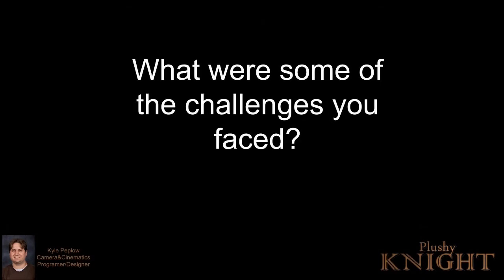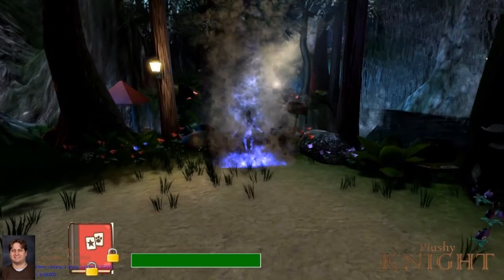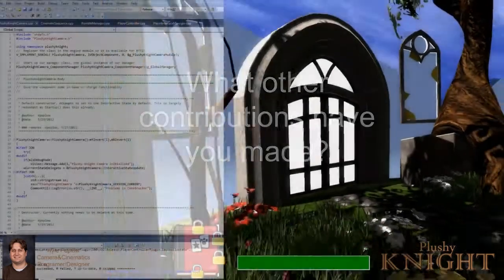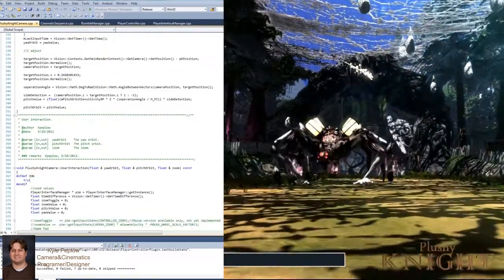In Development - Plushy Knight, Week 23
The Florida Interactive Entertainment Academy, or FIEA, is a graduate game-design school at the University of Central Florida. Work on the latest game engines and be mentored by faculty with decades of game-making experience. In 16 months, you can earn a Master's degree in Interactive Entertainment. Ranked Top 5 by the Princeton Review in 2011, 2012 & 2013.

LINKS!